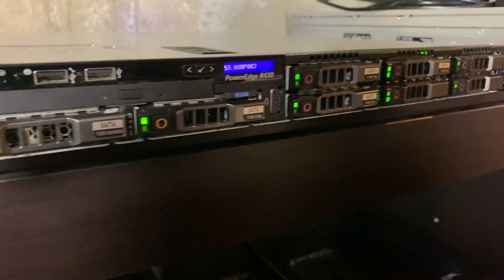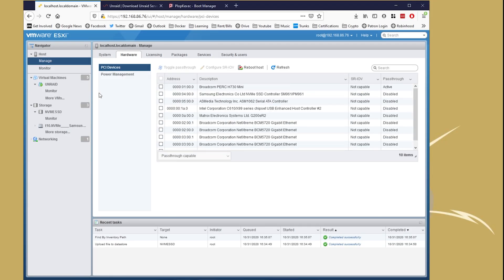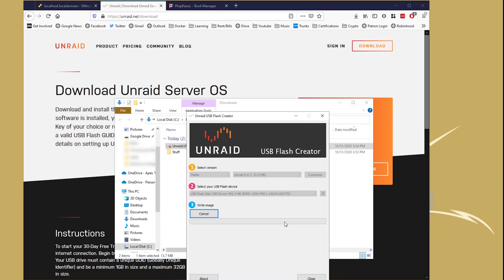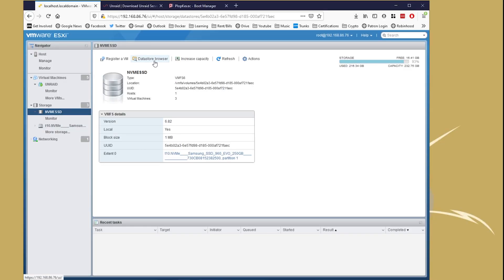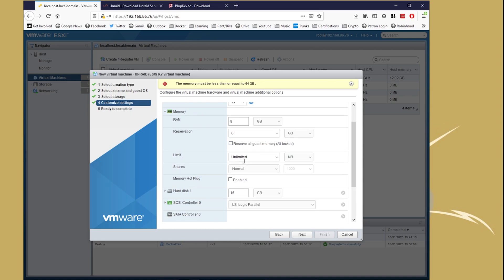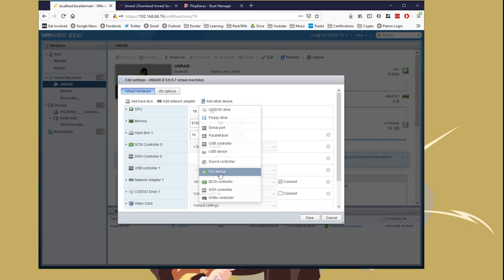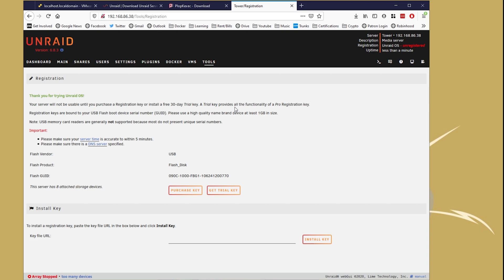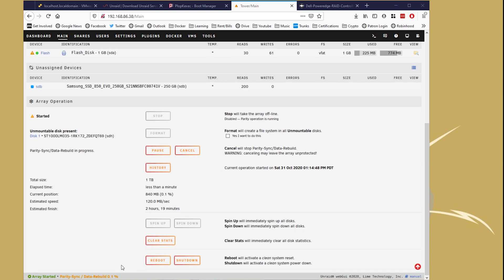Setting up UNRAID on VMWare ESXI! (2020)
Hi Everyone!

In this video we install UNRAID as a VM on our ESXI server. I go through the process fairly quickly so please slow the video down and pause as needed.

Here are the links for both websites.

Amazon Links!

♦ If this video helped you please consider buying us a cup of coffee. Thank you for the support, we love you very much!